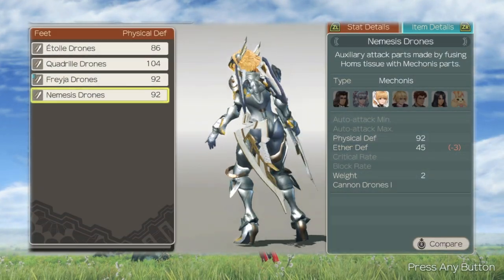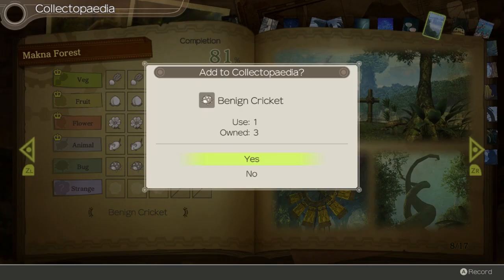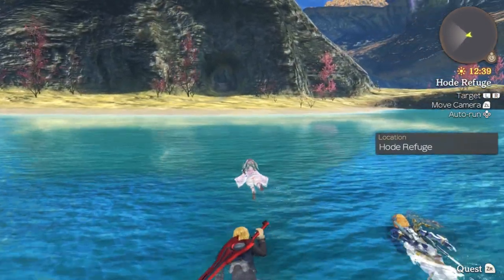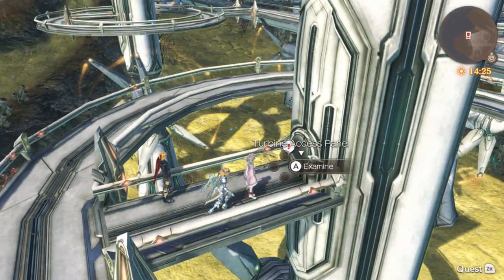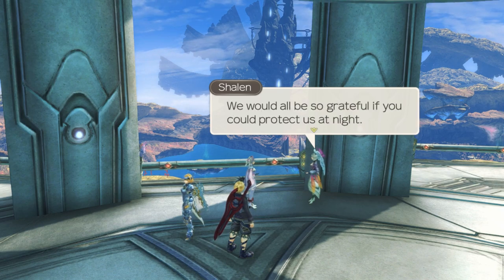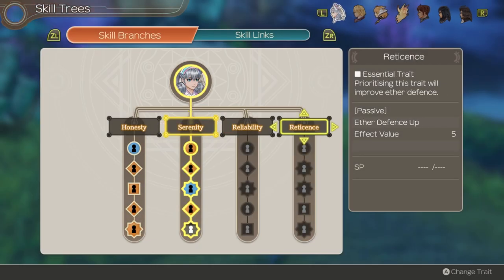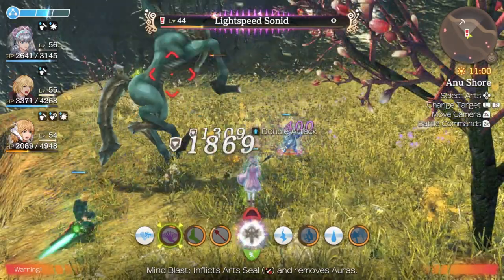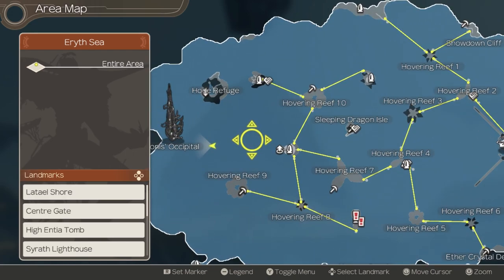Reticence - Xenoblade Chronicles: Definitive Edition [PART 58]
... Why did this episode upload so quickly? Suspicious.

Today, I head back to Eryth Sea to deal with the trouble at the ether plant so that the mechanic can get to work on Syrath Lighthouse. After getting the lighthouse up and running and getting Melia's Fourth Skill Tree, I fill out the Eryth Sea map, which involves just... _so_ much swimming.

Hopefully, this will be the last time I have to post-commentate an episode. I'm pretty confident that I've worked out the problem.

Sidequests Started: Trouble at the Plant | | Punish the Hodes | | Mend the Plant | | Trouble at the Lighthouse
Sidequests Finished: Trouble at the Plant | | Punish the Hodes | | Mend the Plant | | Trouble at the Lighthouse

00:00 Episode Starts
00:54 How Fiora's New Talent Art(s) Works
02:42 Makna Forest Collectopaedia
9:14 Sidequest Start: Bad Timing
9:27 Sidequest Start: Trouble at the Plant
11:16 Sub-Sidequests Start: Punish the Hodes & Mend the Plant
15:26 Material: Luxury Hode Wood
20:01 Sidequest Start: Hode Attack
22:34 Sidequest Start: Trouble at the Lighthouse
27:14 Collecting Minor Quests from Syrath Lighthouse
30:24 Melia's Fourth Skill Tree: Reticence
31:27 Filling Out the Eryth Sea Map From Here On Out
32:03 Reticence Skill Linking Talk
34:03 Just Map Stuff Again